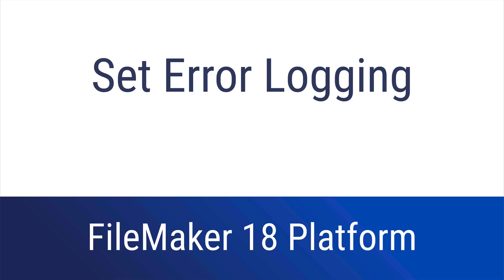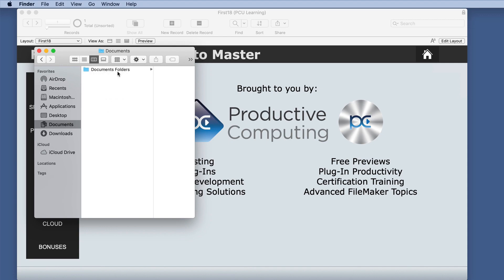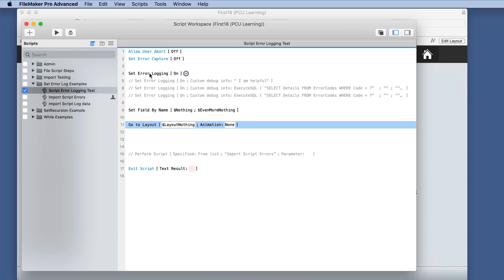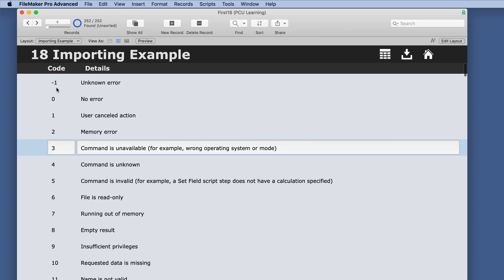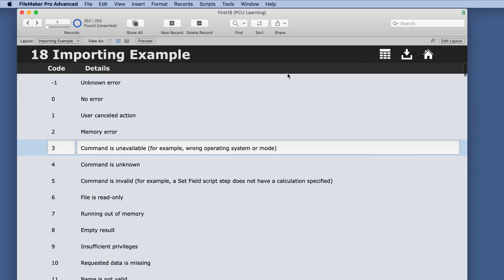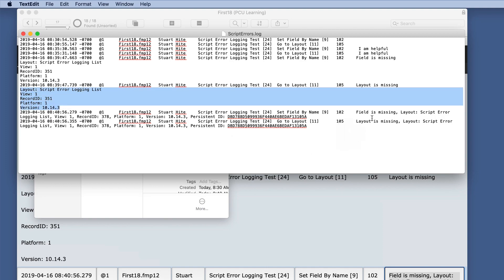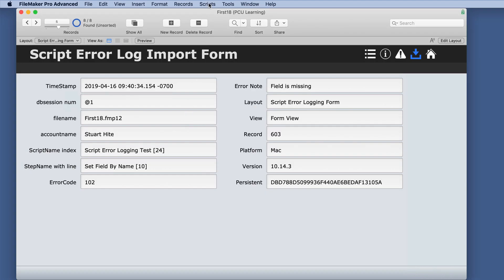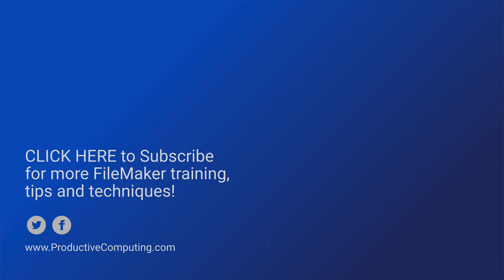FileMaker 18 Set Error Logging: the new favorite script step for all FileMaker developers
The new script step Set Error Logging in FileMaker 18 improves all aspects of debugging!

Expecting, preventing, and handling errors are extremely important in any solution.  Inevitably, errors will happen unexpectedly.  The process of debugging to even FIND the error and exact scenario at that time can be overwhelming at times.  The new Script Error Logging step will dramatically decrease the needle and haystack situations that can ruin an otherwise good day.

This is a very simple step on the surface, and gives a great deal of information behind the scenes that is absolutely life saving for a solution and the developer.  With just a few simple adjustments to this already amazing script step, you will wonder how or why you ever developed without it.

This video demonstrates a few ways that Script Error Logging can be used in any solution that will make the dread of debugging a thing of the past.

This one small step gives you a wealth of customizable information at your fingertips as if you were right there when it happened.  Your clients will be amazed at how fast you can correct issues and how much you know about each issue when it happens.

See what’s new with FileMaker 18 - watch our FileMaker video training series in the Productive Computing University (PCU) FREE course “FileMaker 18 Platform Features”.